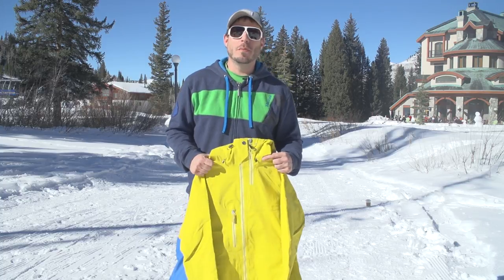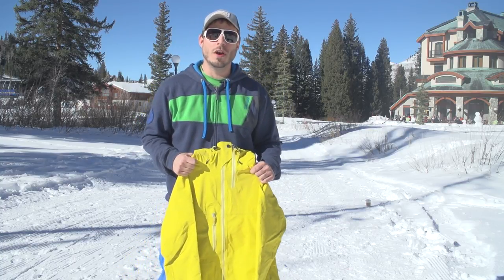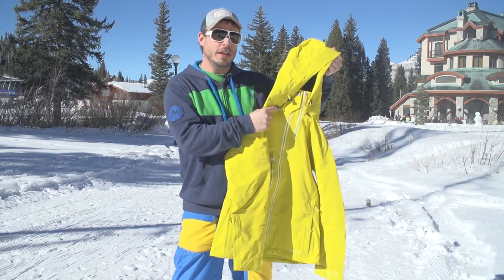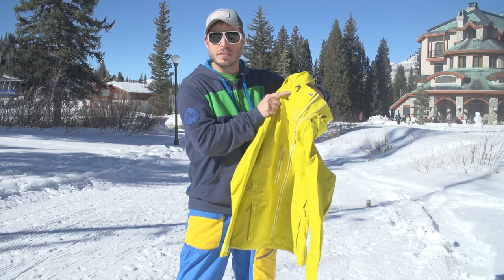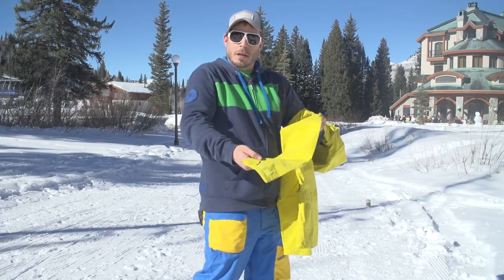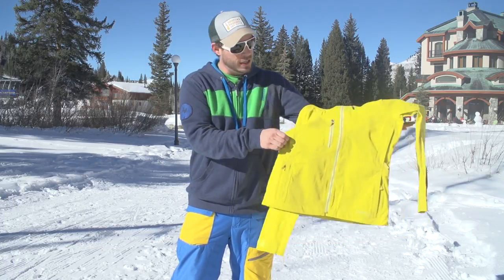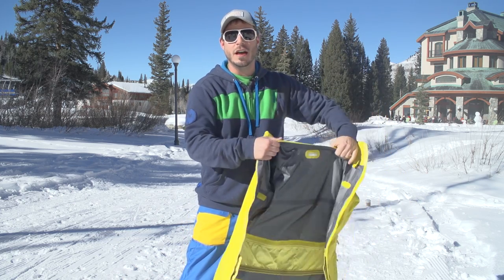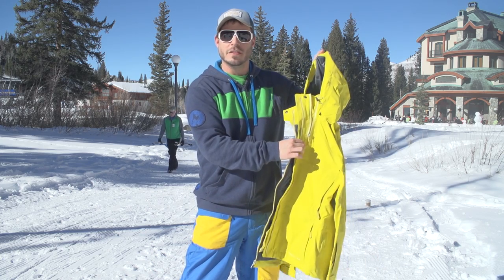Marmot Catapult Jacket — POWDER 2015 Apparel Guide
Review of the Marmot Catapult Jacket, filmed at Thread The Needle in Solitude, Utah. Find more information about the Marmot Catapult Jacket in the 2015 Apparel Guide on Powder.com.